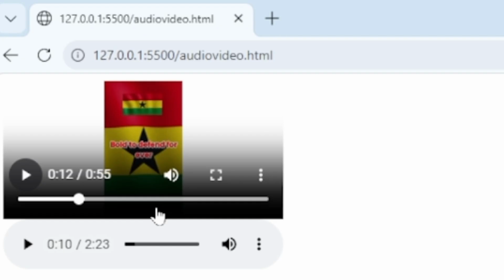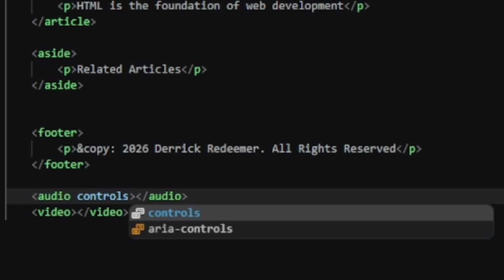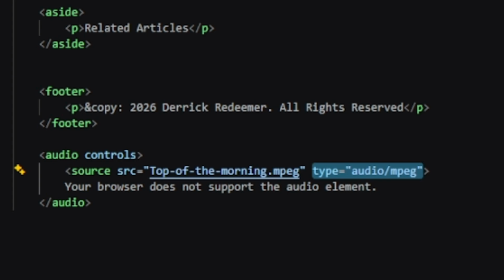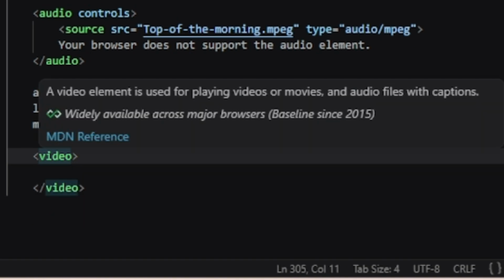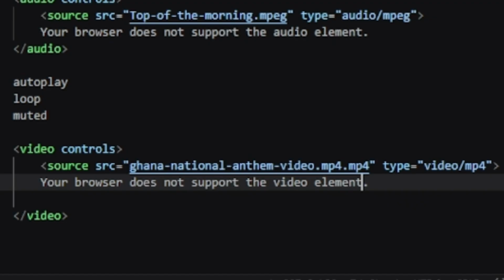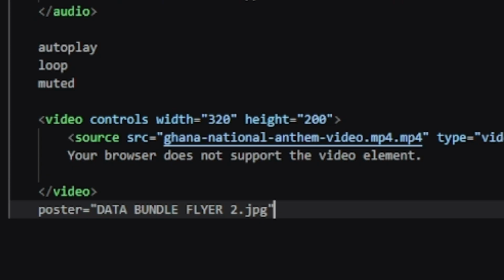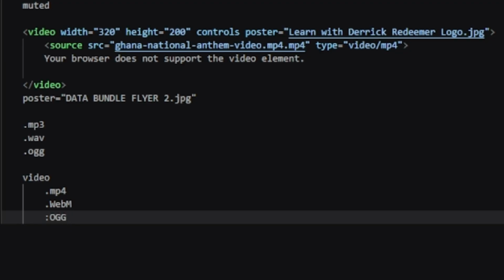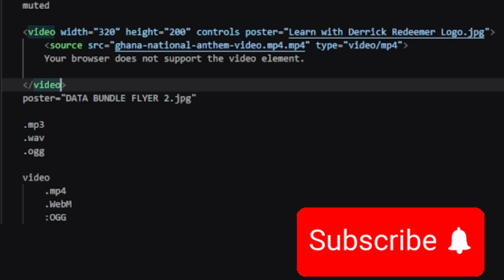Day 24: HTML Audio & Video Elements | Add Multimedia to Your Website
Welcome to Day 24 of 100 Days of Coding with Derrick Redeemer!

In today's lesson, you'll learn how to add audio and video to your webpages using HTML. Discover how to create multimedia-rich websites with the "audio" and "video" elements and understand the most important attributes used with them.

📚 What You'll Learn:
✅ HTML "audio" element
✅ HTML "video" element
✅ Audio and video attributes
✅ Supported media formats
✅ Fallback text explained

By the end of this lesson, you'll be able to add music, voice recordings, and videos directly to your webpages.

🔔 Don't miss Day 25, where we'll learn about HTML Iframes and how to embed YouTube videos and Google Maps.